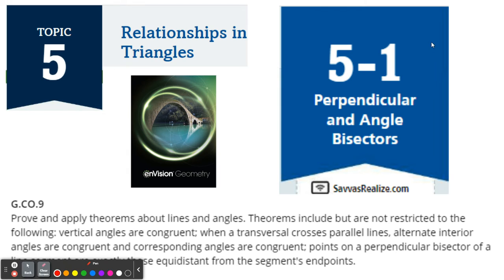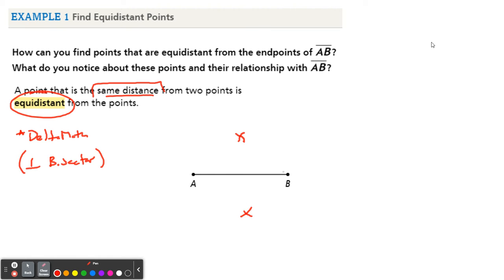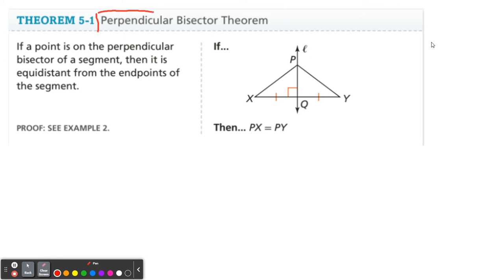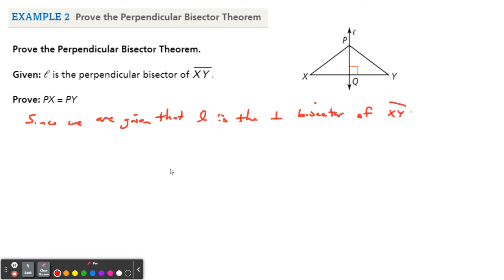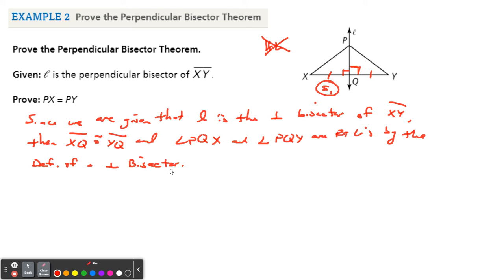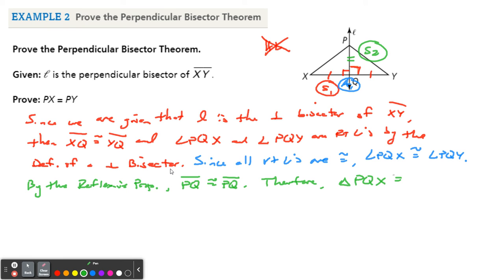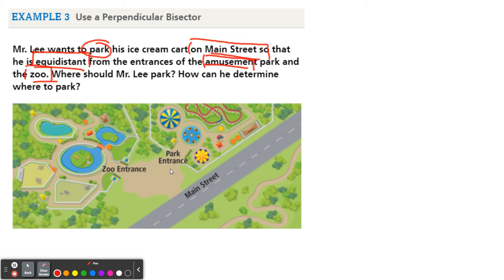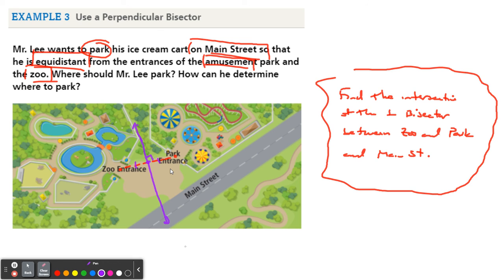geo 5-1 perpendicular/angle bisectors #1